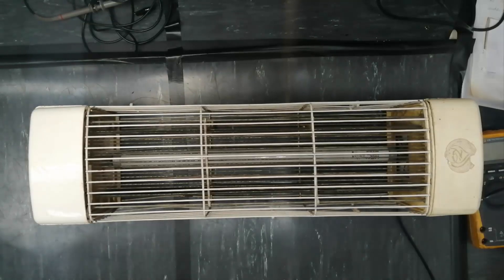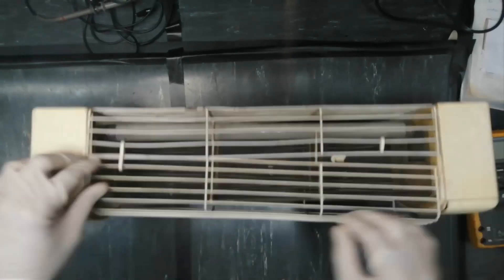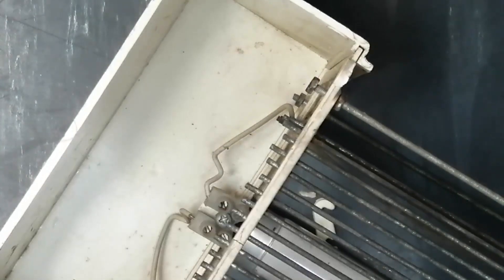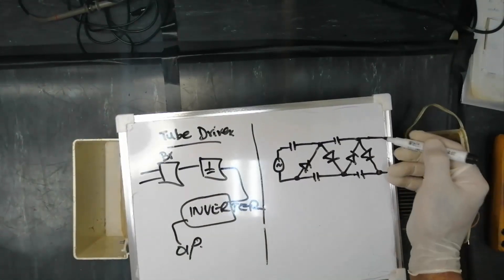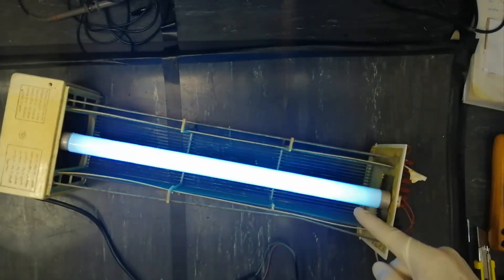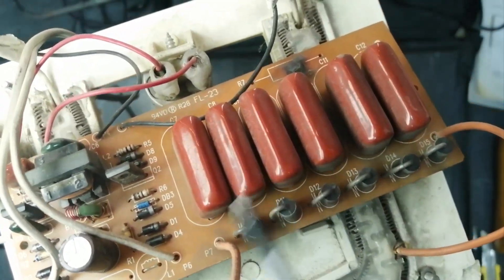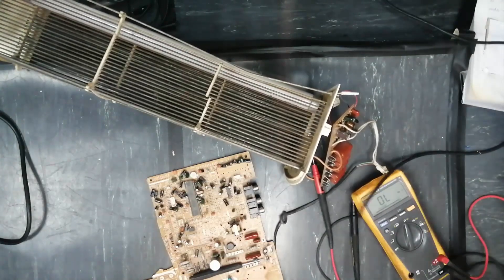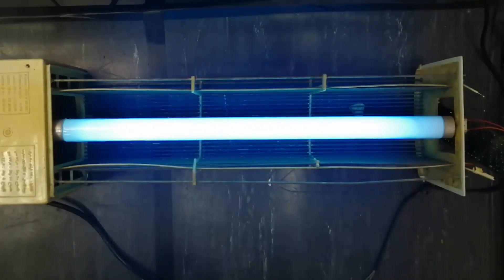#214 How to Repair INSECT KILLER / BUG KILLER / ELECTRONIC BUG ZAPPER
in this video i demonstrated how to Repair insect killer bug killer electronic bug zapper. it takes 220V AC and the SMPS switch mode power supply drives the blue tube light to attract the insects. the voltage doubler multiplier composed of diode and capacitor combination, makes high tension voltage which are applied electrical anodes. the insect is attracted to the insect friendly blue light and in the way there is high voltage net, so mosquitoes flies and other insects touch to these anode plates and resultant they are zapped.

how to repair insect killer,how to repair insect killer bat,how to repair a mosquito/insect killer racket very easy,how to repair bug zapper,how to repair buggy dying light,how to repair,insect killer sound,bug zapper,bug zapper vs wasp nest,insect killer,voltage doubler circuit,voltage doubler circuit dc to dc,voltage doubler using capacitor,voltage multiplier,voltage multiplier circuit,haseeb electronics,chowk azam